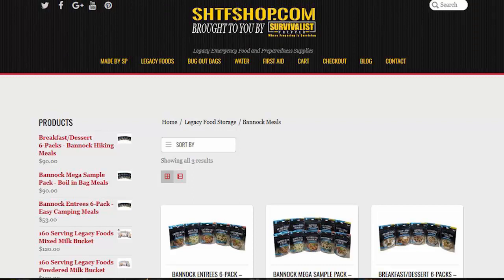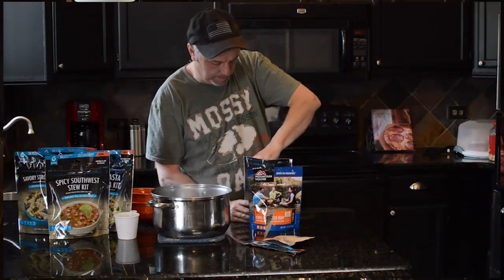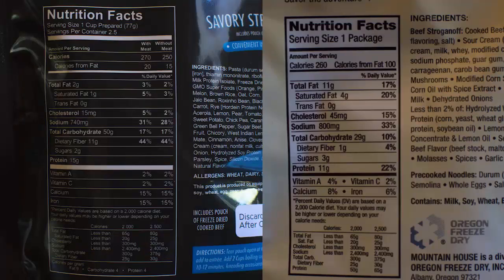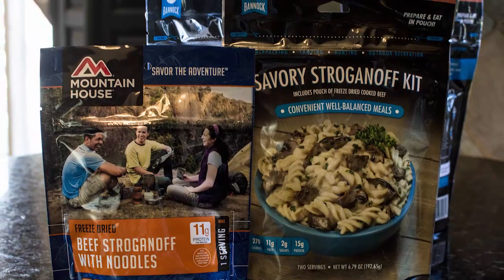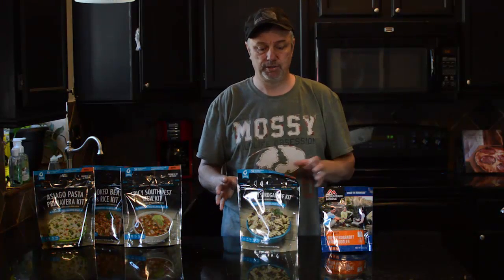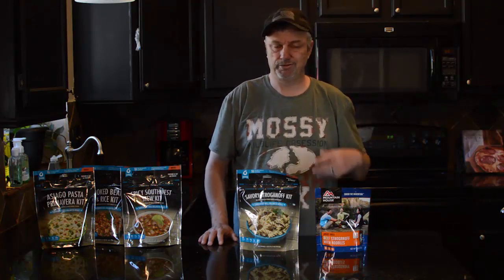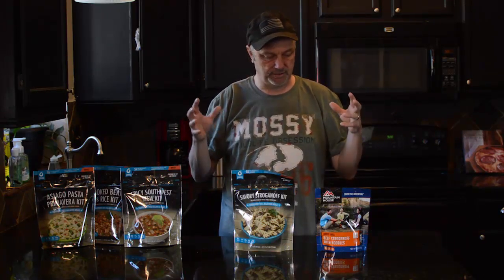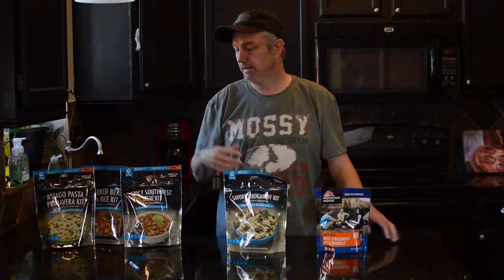Bannock Camping and Hiking Meals (Mountain House Alternative)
As some of you know, we sell Legacy food storage products at the SHTFShop.com and they have recently added a few camping meals to their lineup.

These meals are similar to Mountain House dehydrated camping foods and I wanted to see how they stacked up.

IF you are interested you can get these here at the SHTFShop